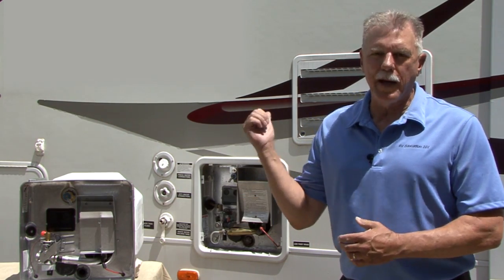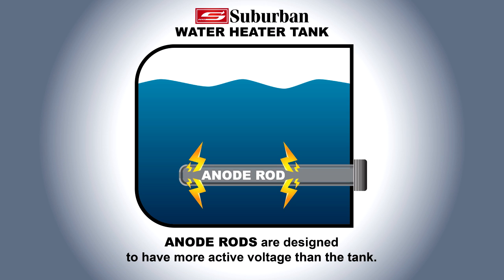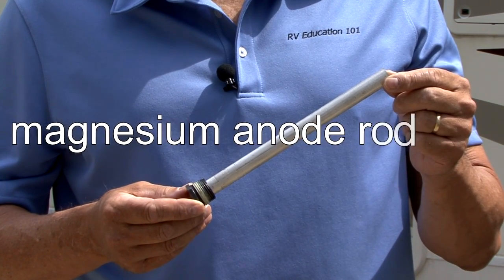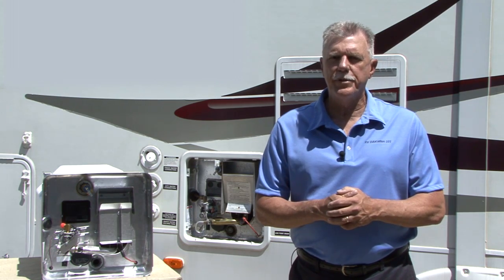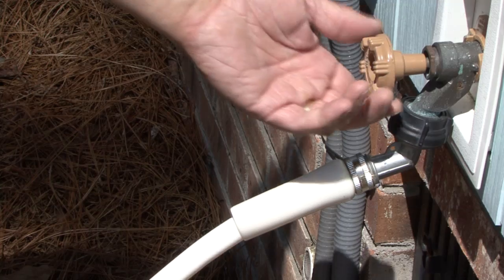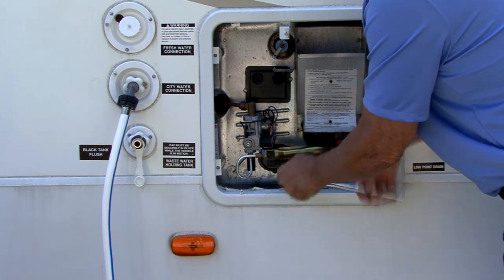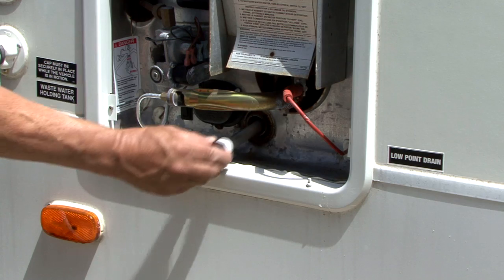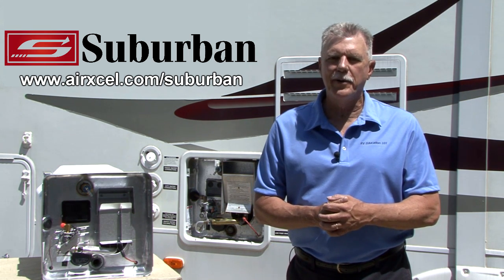Video 01 - SUBURBAN Anode Rod Function and Replacement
Anode Rod Function and Replacement.
To ensure that your water heater is being properly protected, Suburban recommends the removal and inspection of your Anode Rod at least once annually.  Learn How in Video 1 of the Water Heater Maintenance Series 01.

PLEASE NOTE:  This video is for Suburban brand porcelain lined, steel tank water heaters and is produced for demonstration purposes only.  Please refer to the owner’s manual that came with your appliance.  Gas appliances should always be installed and serviced by a certified gas technician.

If you are not comfortable with performing the steps required in this general maintenance video, please visit SuburbanRV.com to locate the nearest RV Service Center and/or dealer to have the work completed.